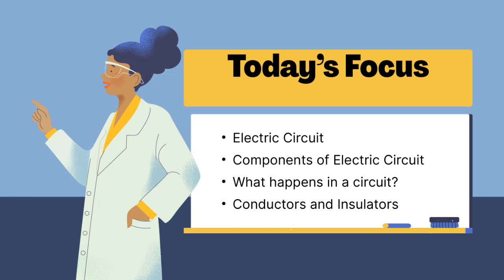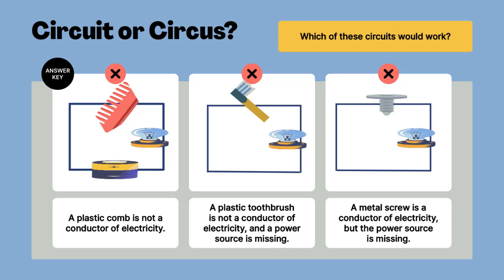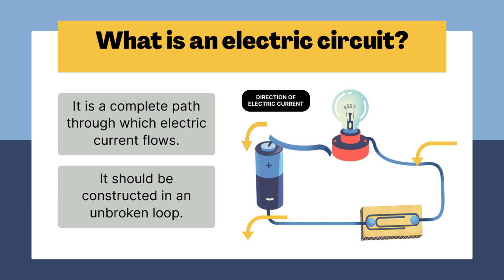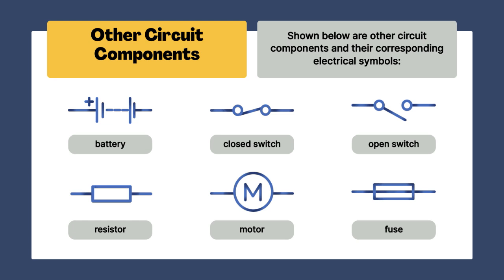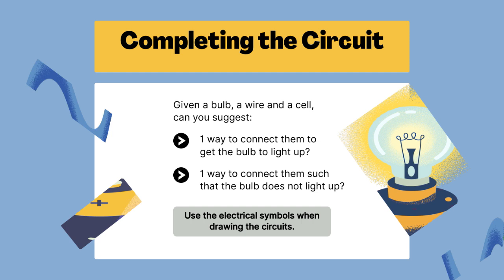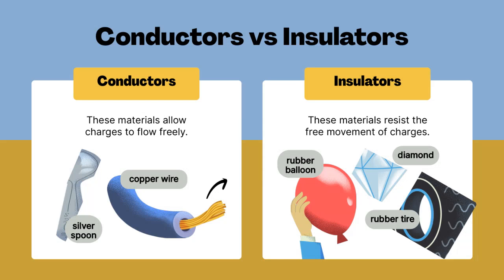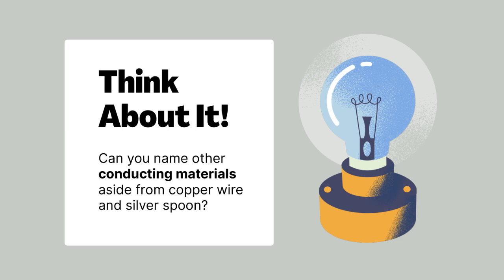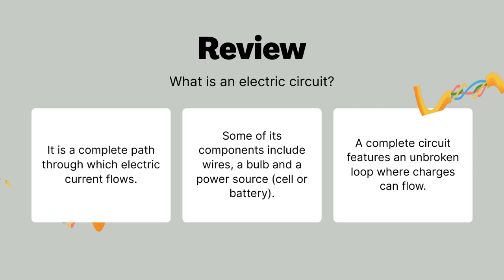🔌 Circuit Components and Conductors | مكونات الدوائر الكهربائية والموصلات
We will explore the basic parts of electric circuits and discover how conductors help electricity flow.

✨ What you will learn:
• What are circuit components?
• Batteries, wires, switches, and bulbs
• What are conductors?
• Materials that conduct electricity
• How electricity flows in a circuit
• Simple real-life examples for beginners

This lesson is perfect for students, beginners, and young science lovers! 🌟

ــــــــــــــــــــــــــــــــــــــ

🔌 مكونات الدوائر الكهربائية والموصلات

سنتعرف على الأجزاء الأساسية للدوائر الكهربائية وكيف تساعد الموصلات على انتقال الكهرباء.

✨ ماذا ستتعلم؟
• ما هي مكونات الدائرة الكهربائية؟
• البطاريات والأسلاك والمفاتيح والمصابيح
• ما هي الموصلات الكهربائية؟
• المواد التي توصل الكهرباء
• كيف تنتقل الكهرباء داخل الدائرة
• أمثلة بسيطة من الحياة اليومية للمبتدئين

هذا الدرس مناسب للطلاب والمبتدئين ومحبي العلوم الصغار! 🌟

لا تنسَ:
👍 الإعجاب بالفيديو